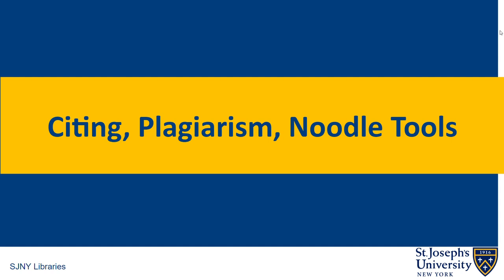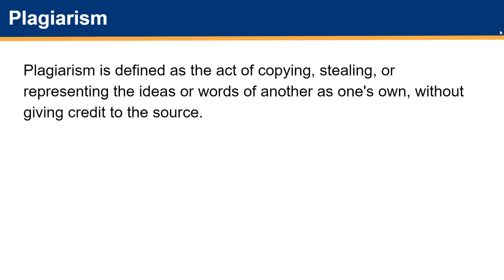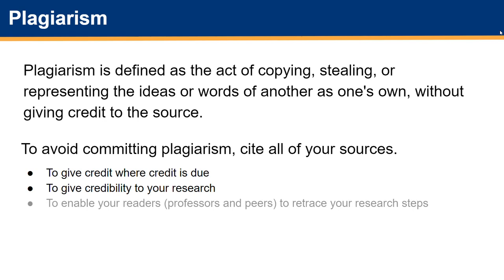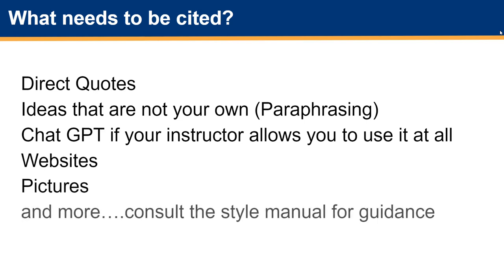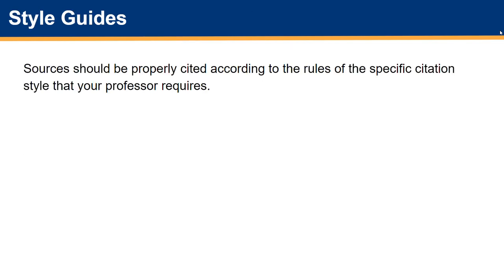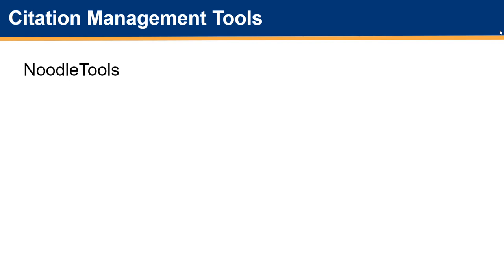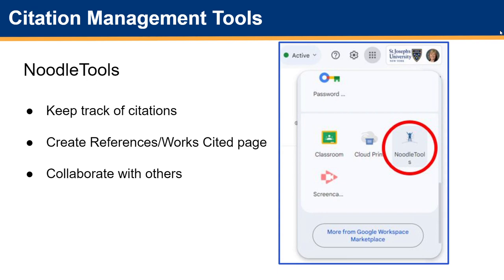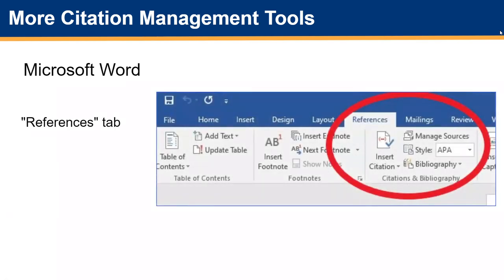SJNY Libraries Citing, Plagiarism, and NoodleTools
SJNY Libraries Contacts